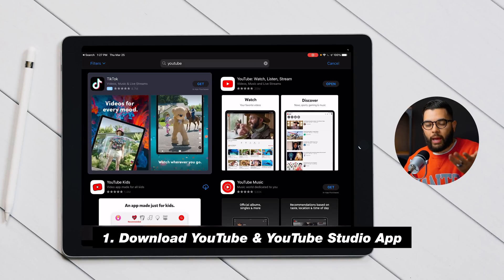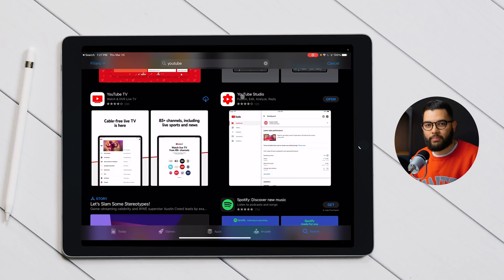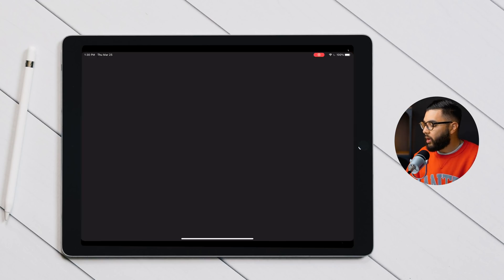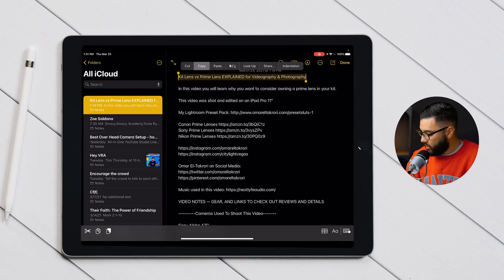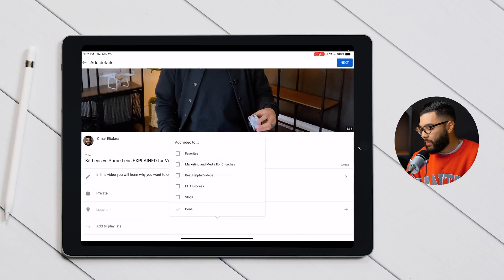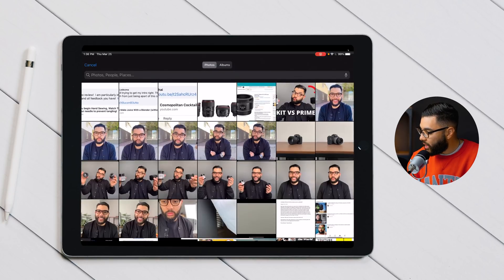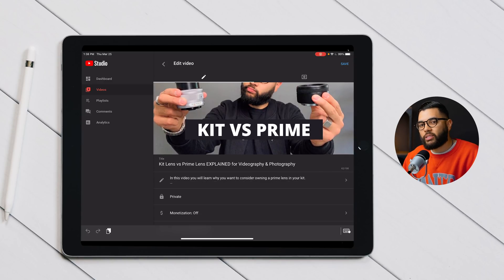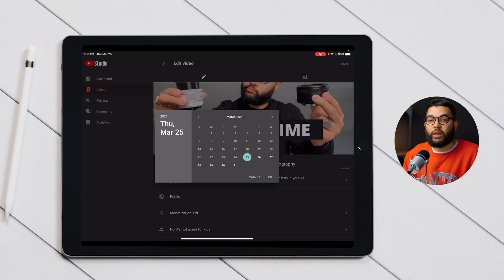How to Upload Videos & Thumbnails on iPhone & iPad (NEW YouTube Update)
Omar breaks down how to upload videos to YouTube from your iPhone or iPad. Watch our FREE Video Series on How to Make YouTube Videos on Your iPad Series HERE ➡️

📒 Show Notes  📒

📱📱 How to Make YouTube Videos on Your iPad Series 📱📱

2️⃣ 2020 Apple iPad Pro (11-inch, Wi-Fi, 512GB)

3️⃣ My Favorite iPad YouTube Gear
iPad Tripod Stand ➡️
Deity V.Lav Microphone ➡️
iPad Dongle ➡️
Softbox Light ➡️
Rotating Display Stand ➡️

About:
In this video Omar from Think Media shows you how to upload videos and thumbnails to YouTube from an iPhone or iPad. Posting a video from your phone or iPad is easy from the right app.